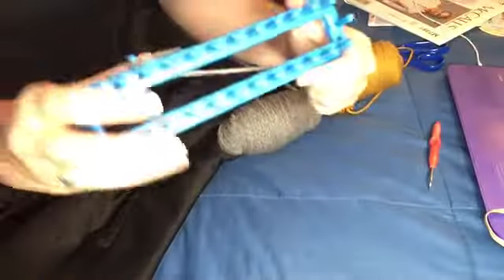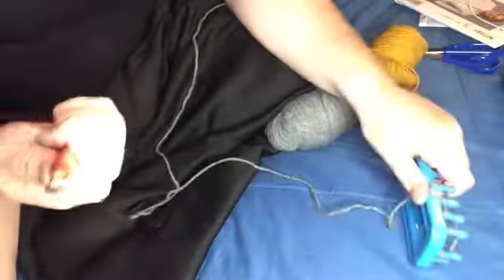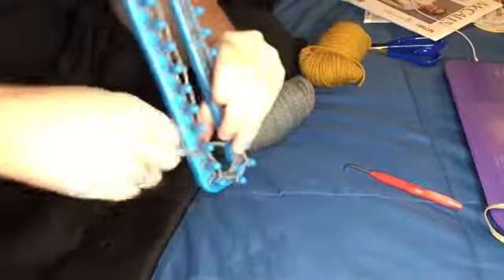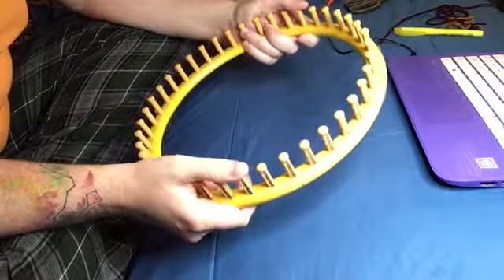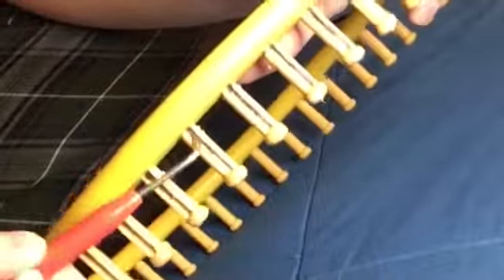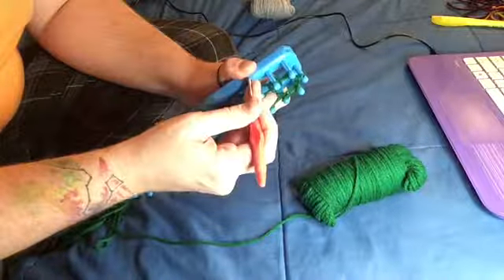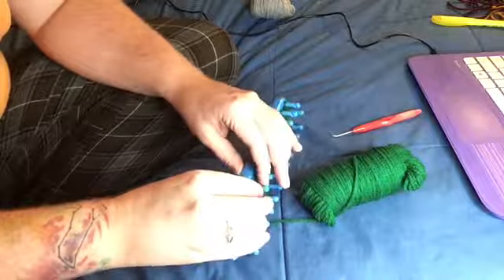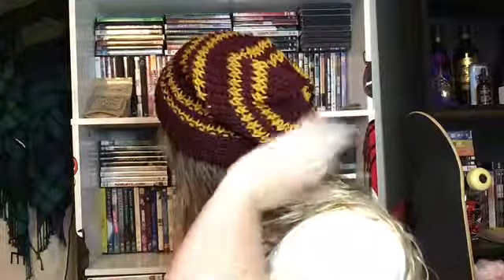Knitting With A Loom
In the weeks leading up to my birthday, I plan on doing and learning as much as I can. I have finally figured out that I haven't been doing much more than creating clothes and accessories. Unfortunately, that's what I did this week as well.
Also, I'm not quite sure what I'm doing wrong, but YouTube isn't letting me add music in more than one place in the video. So, I apologize for the random bit of dead-air in the first 3rd of the video.